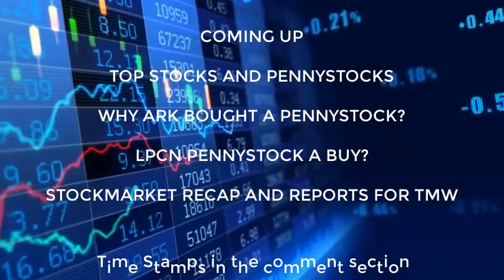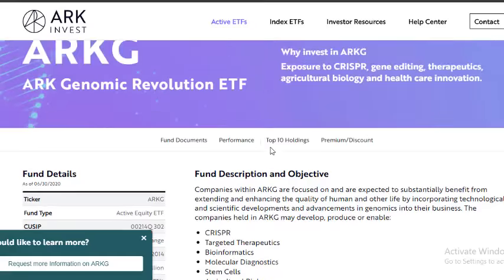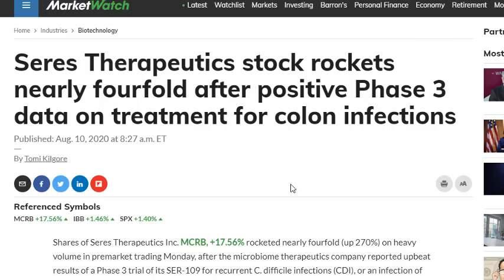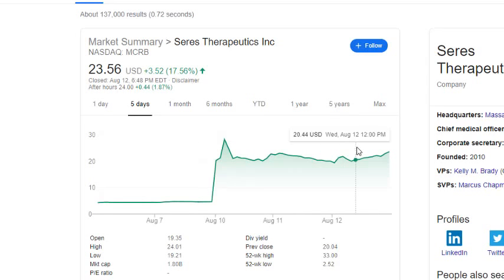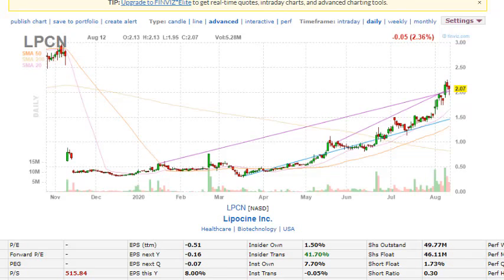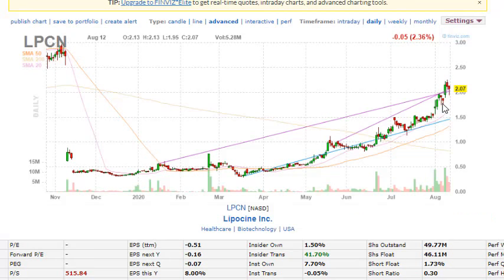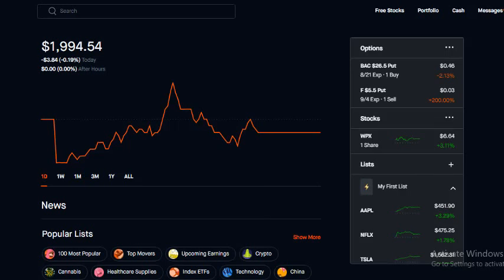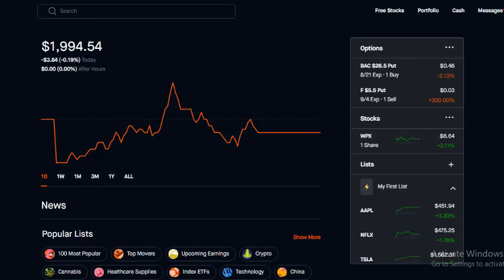BEST PENNY STOCK TO BUY NOW? TOP STOCK TO BUY NOW? ARK INVEST ETF MCRB STOCK BEST HIGH GROWTH STOCK?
IN this video i go over BEST PENNY STOCK TO BUY NOW? TOP STOCK TO BUY NOW? ARK INVEST ETF MCRB STOCK BEST HIGH GROWTH STOCK?
ark invest recently bought a penny stock mcrb which went up 500 percecnt. i go over indetial if there is potinetal for the company in the future and also go over another penny stock that have fda retated news coming out soon. LPCN penny stock ,, is it a buy, LPCN technical anlysis, MCRB stock a buy, MCRB stock analysis. I also talk about the stockmarekt, important reports for tommrow. Introduce robinhood options accout for people who are intrested to follow.
I talk about ark invest etf's if it is a good investment,
This may be the BEST investment you could make if you like high growth stocks, innovative stocks, or... Tesla! Ark Invest has grown in popularity through their success with Tesla, but there are FIVE active ETFs and TWO Index ETFs from Ark in total.